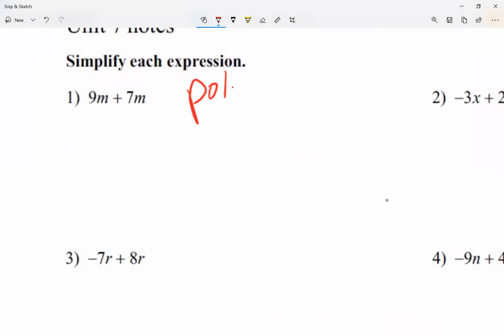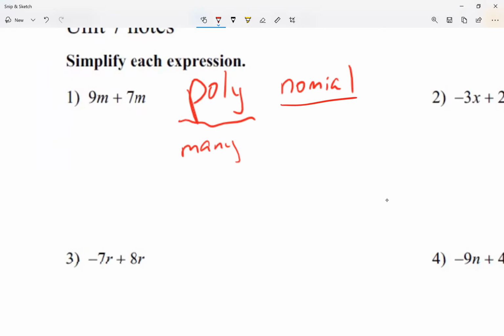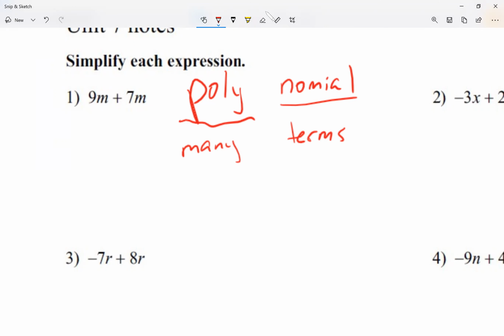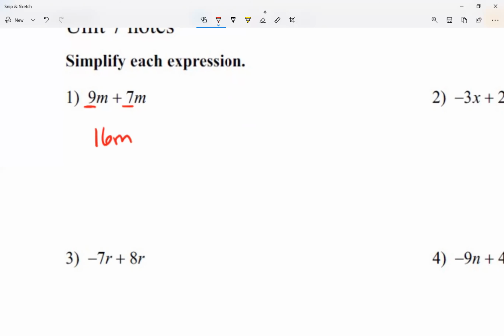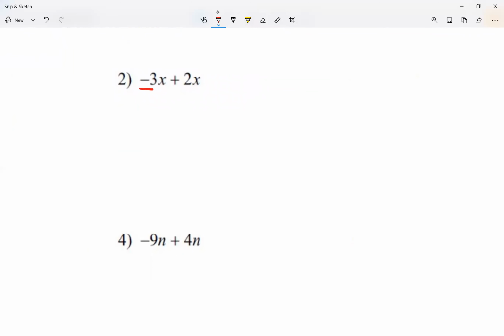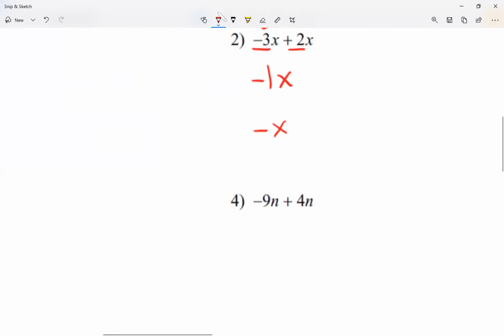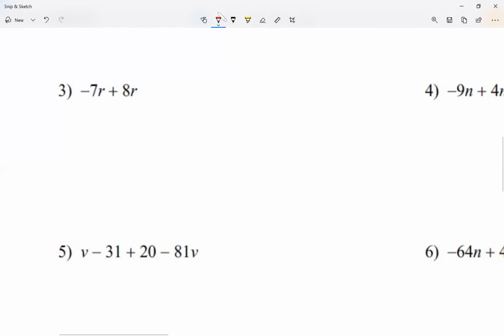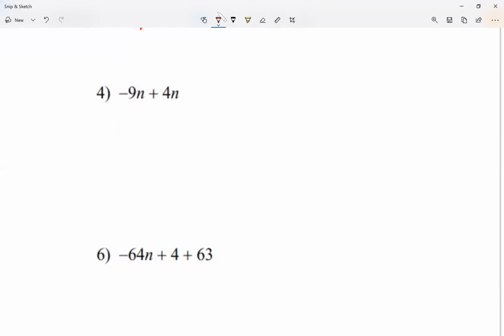Leonzo addition and subtraction like terms